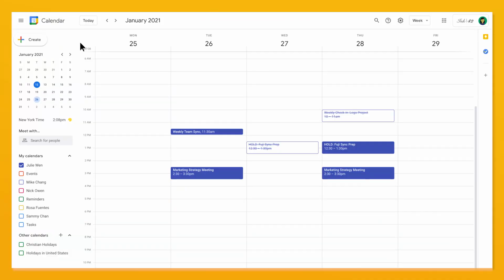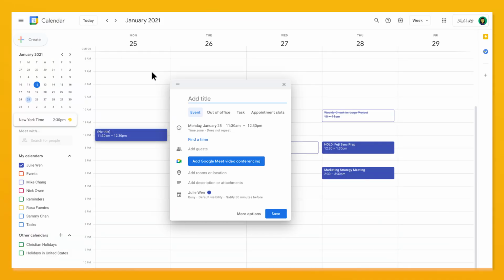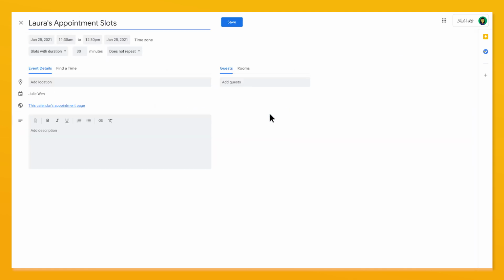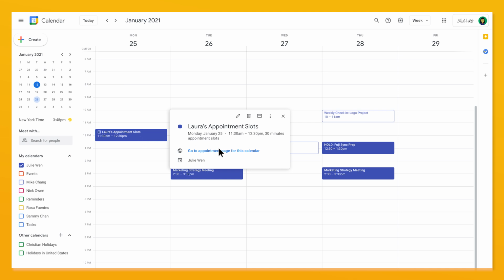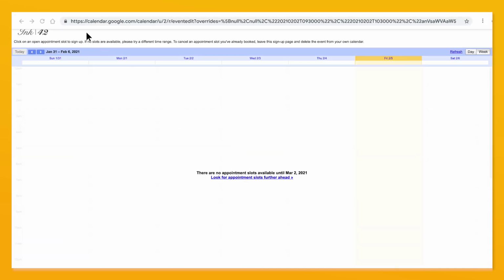Make appointment slots for sign-ups using Google Workspace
How can you make it easier for your organization members to sign up for volunteer work? In this video, we show you how to set up appointment slots for sign-ups in Google Calendar.

Product: Google Forms; fullname: Laura Mae Martin;